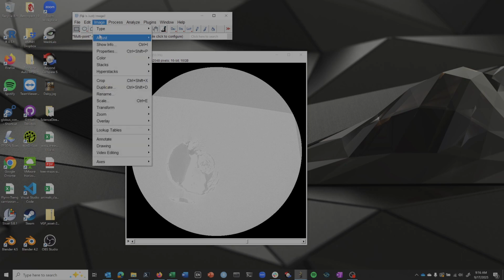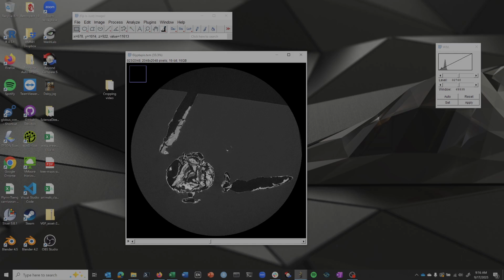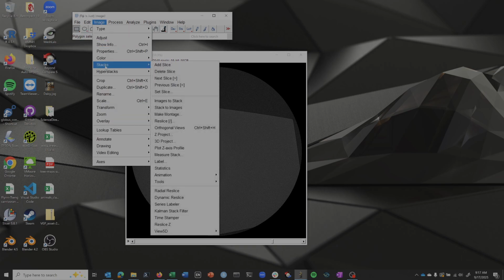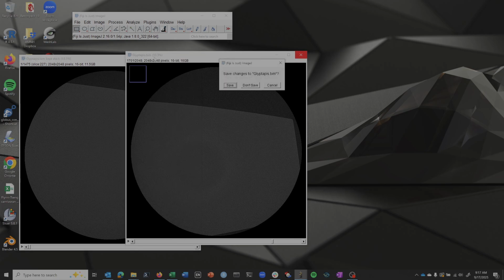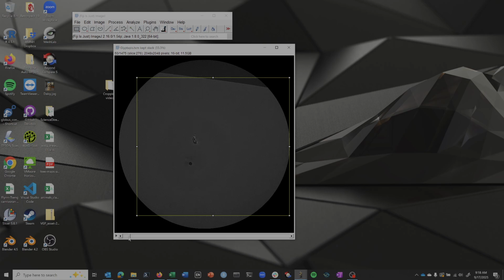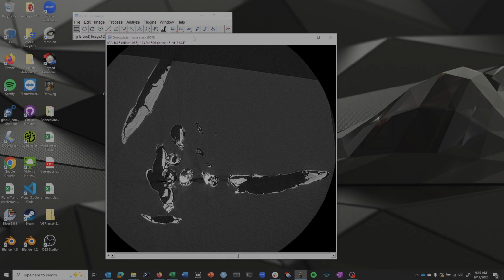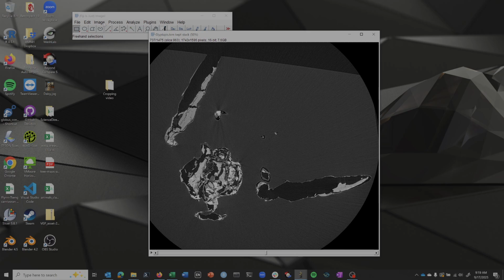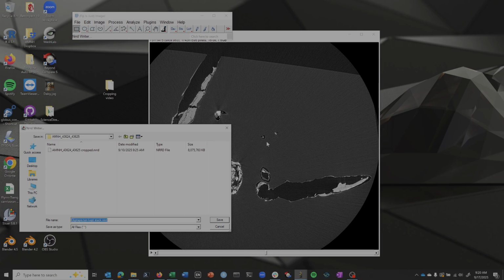Cropping micro-CT volume using Fiji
A quick demonstration of cropping an Xradia TXM volume file using Fiji. This is a scan of Glyptapis, a fossil bee in amber.